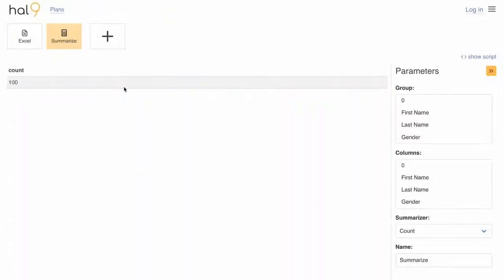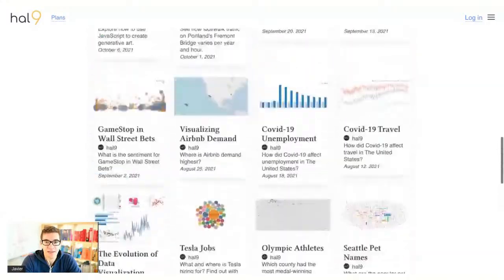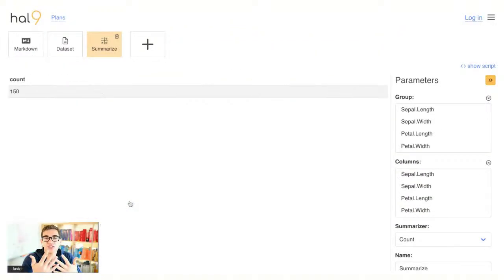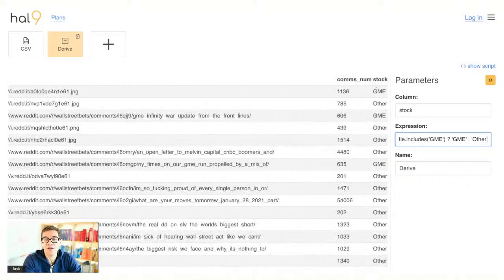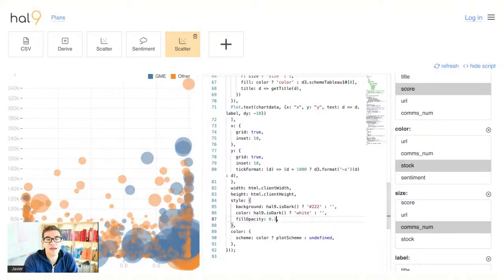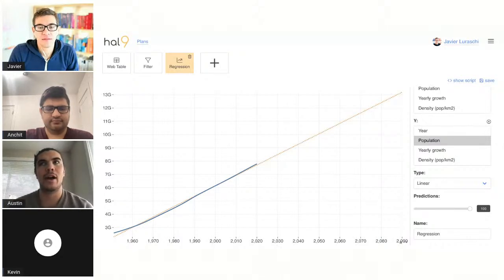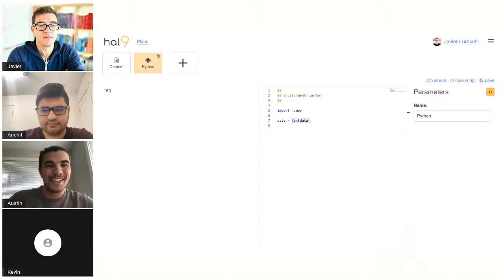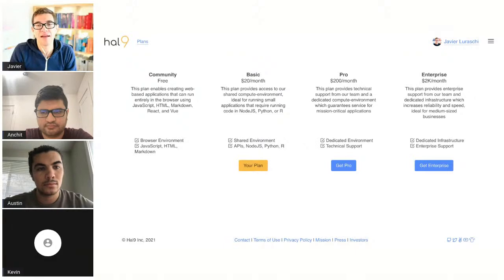Hal9: Beta Launch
Join us launching Hal9's beta release which introduces a brand new UX, a vibrant community, tutorials, and many more exciting features.